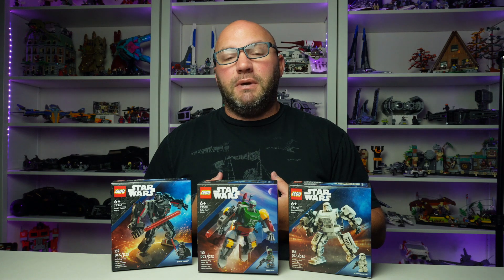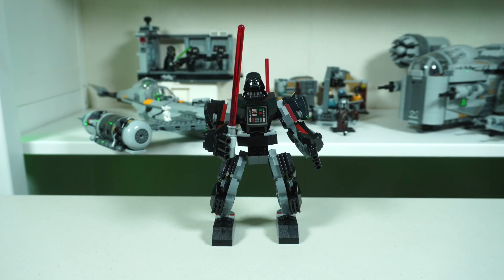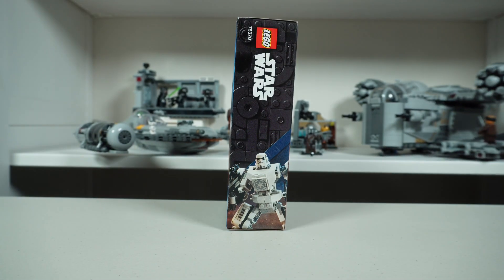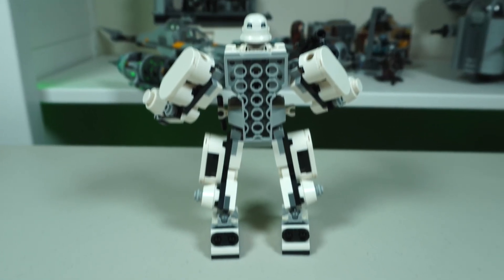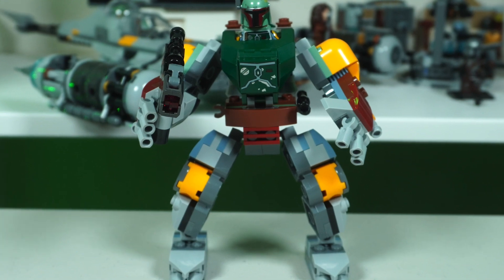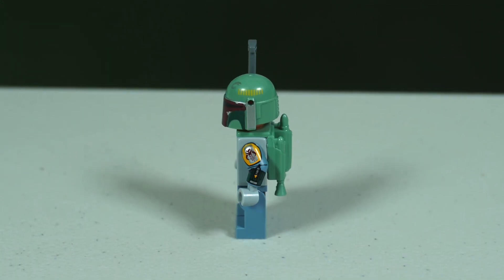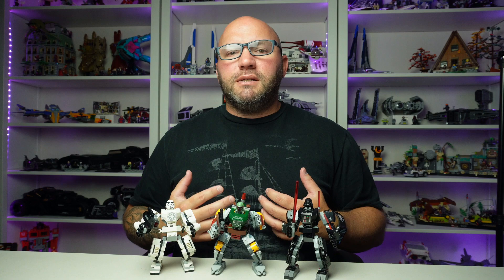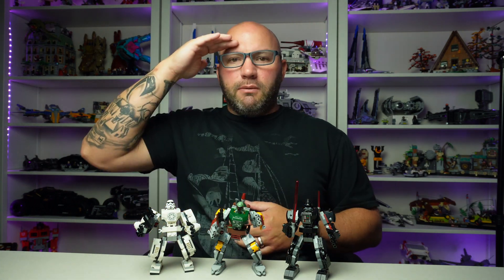Best Mechs Yet? LEGO Star Wars 75368 / 75369 / 75370 Mechs Review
This is my review of the first set of Star Wars Mechs. All 3 are new: Darth Vader, Boba Fett, and the Stormtrooper. Overall, the are pretty neat but are they worth $16? Watch my review to find out more.

Thank you always for watching and supporting my channel! It helps me fund my channel so I can keep creating content for everyone.

Resources:
Brickinvest.io is a fantastic Discord where you can get updates on sets as soon as the price drops. They use bots to source the info and pull from retailers like Amazon, Walmart, Target, Best Buy, Kohl's, Meijer just to name a few. Give it a run, you'll like it!

Brickseek.com - If you want to know when prices drop, Brickseek.com is a must. They have a free version and a couple paid options. I highly recommend.

Please note that all videos are for fun and entertainment. Please seek a professional for investment advice.